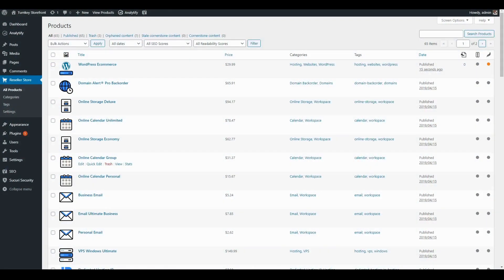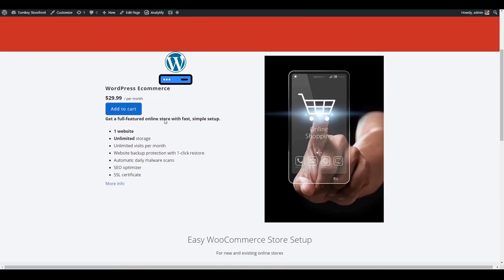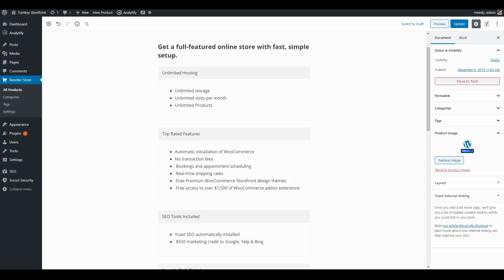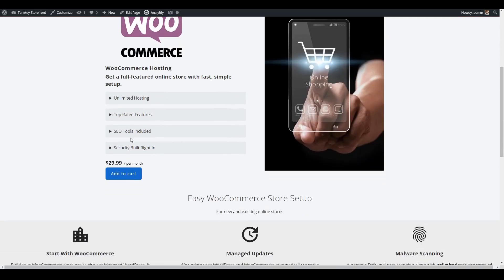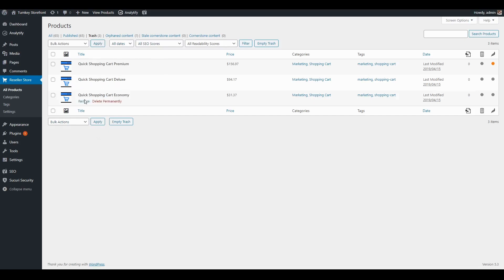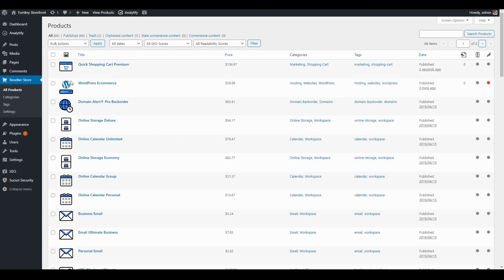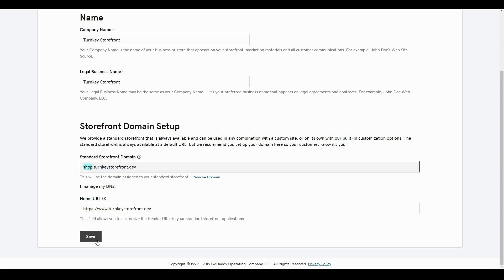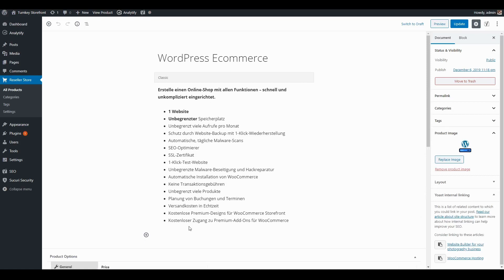Reseller Store WordPress Plugin Tutorial - Editing a Product Post (Adv)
Reseller Store WordPress Plugin Tutorial - Editing a Product Post (Advanced)